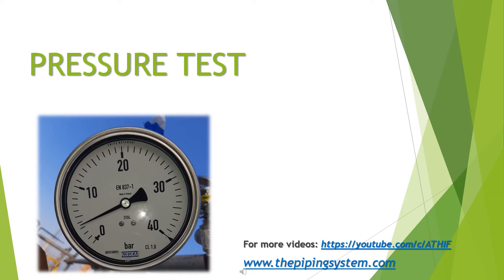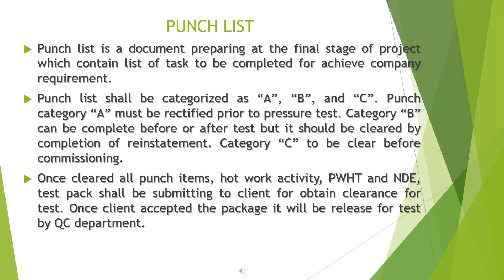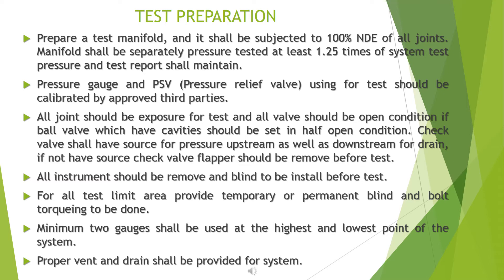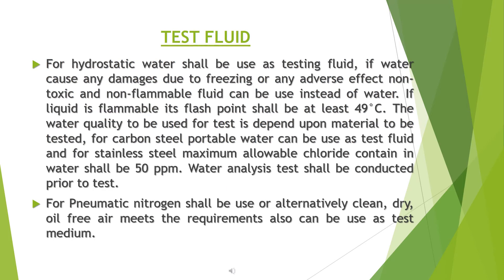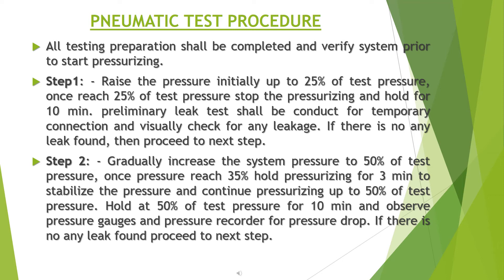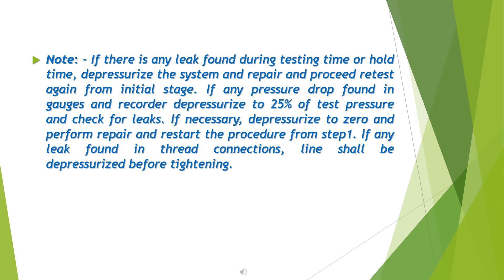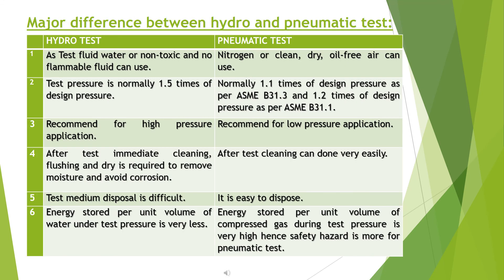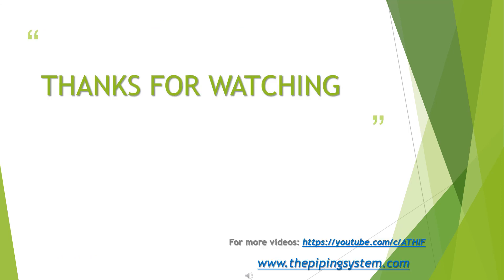Pressure testing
Pressure testing for piping system (Pneumatic and Hydro test). A short guide for piping pressure test